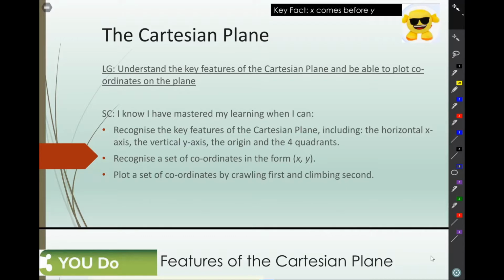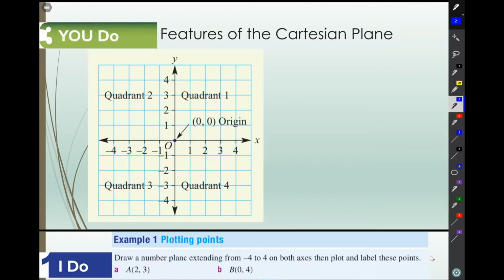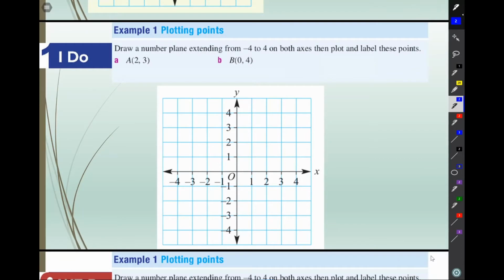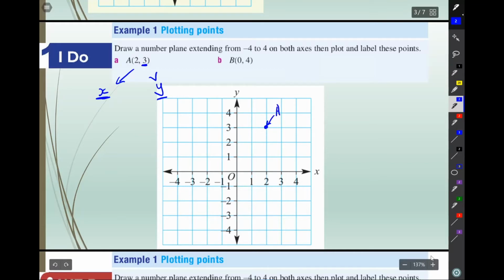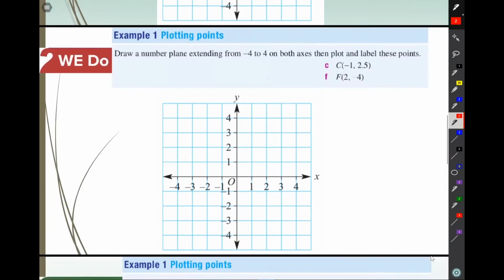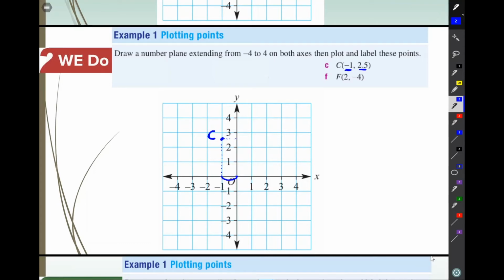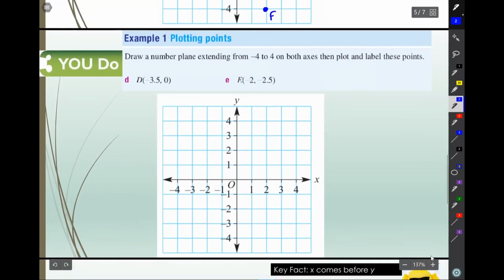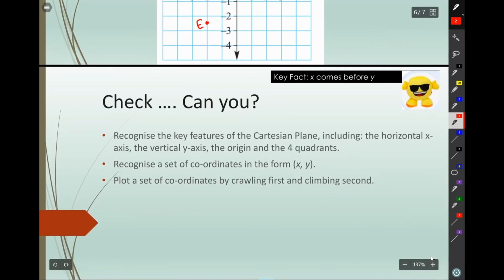The Cartesian Plane